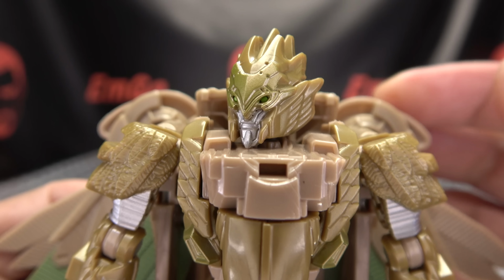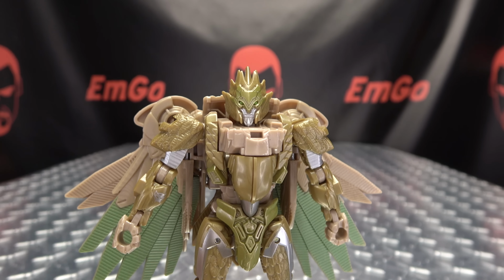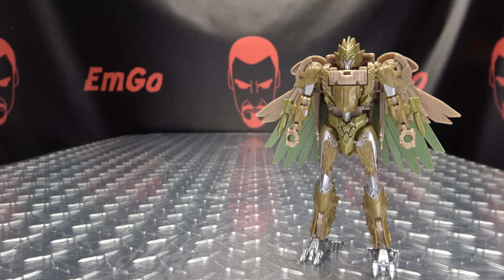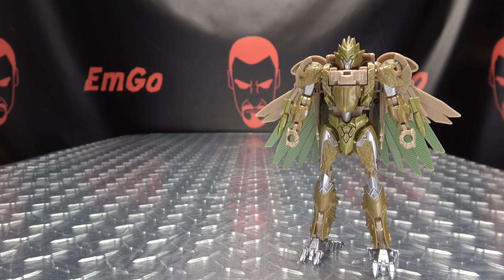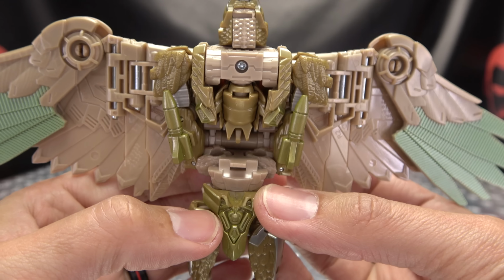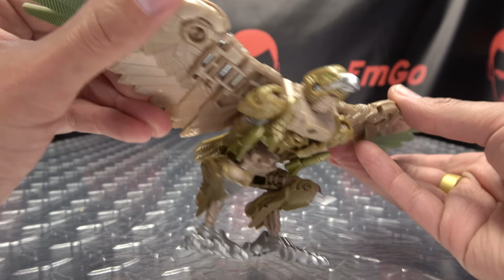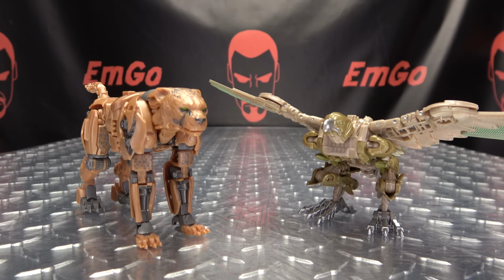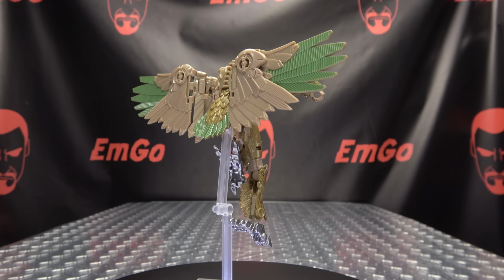Studio Series Rise of the Beasts Deluxe AIRAZOR: EmGo's Transformers Reviews N' Stuff